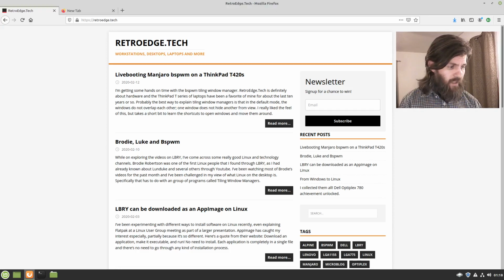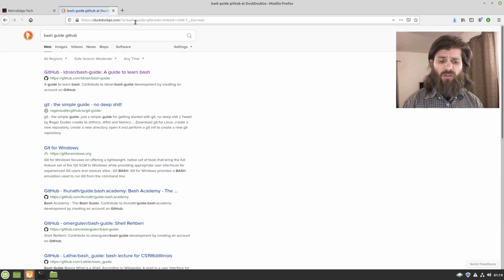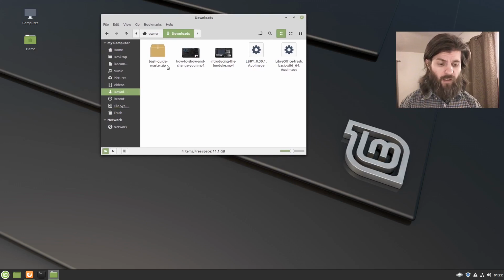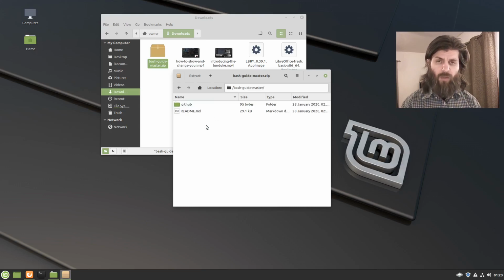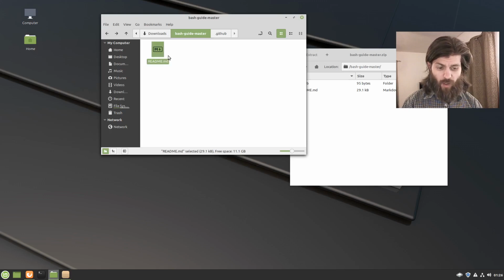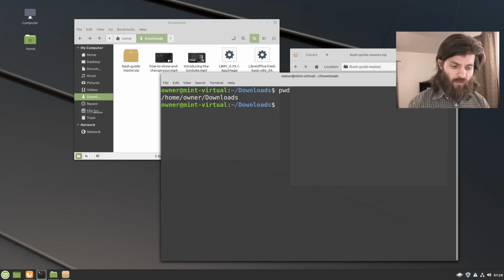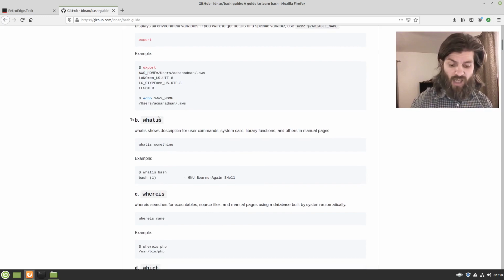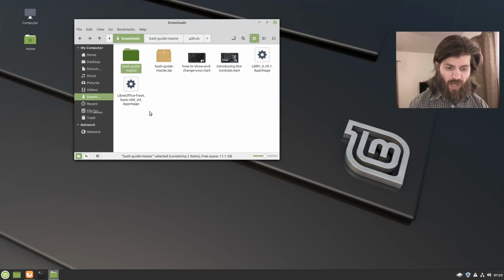Zip File Basics in Linux Mint (and a bit extra)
How to extract zip files in the file manager. Shown on Linux Mint, but the same principle works in about every operating system, including Microsoft Windows.

When in the Downloads folder part of the video, I mention BrodieRobertson and Lunduke - I highly recommend that you follow them on LBRY if you haven't already!